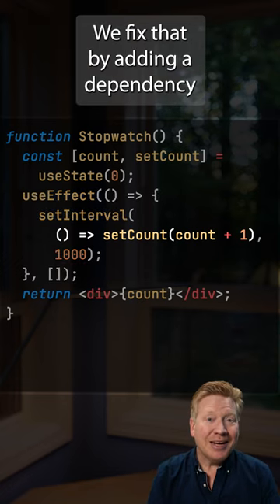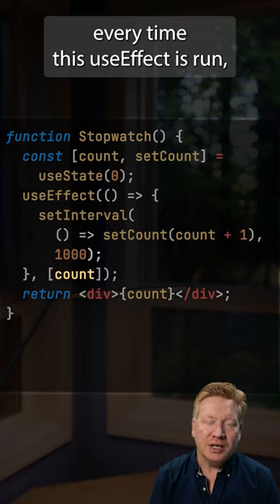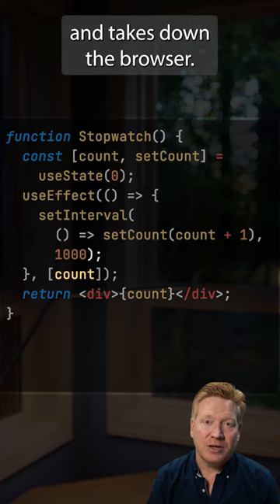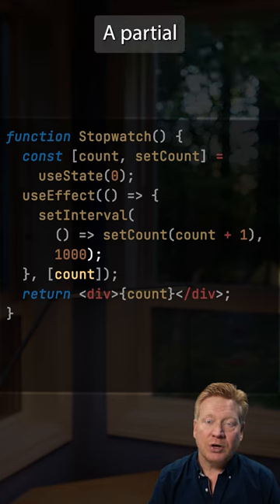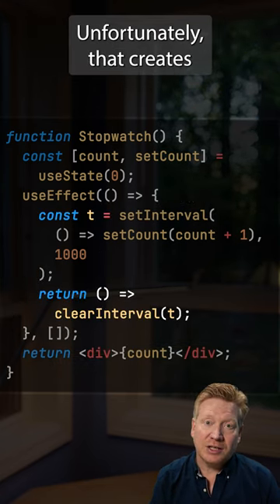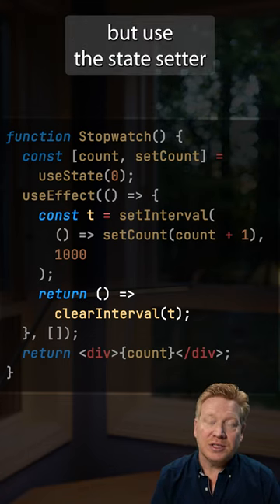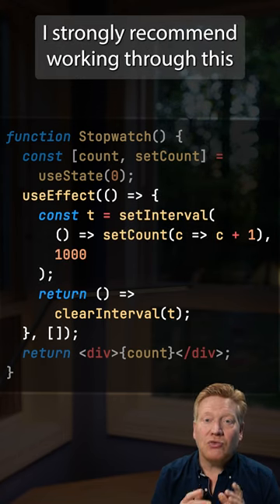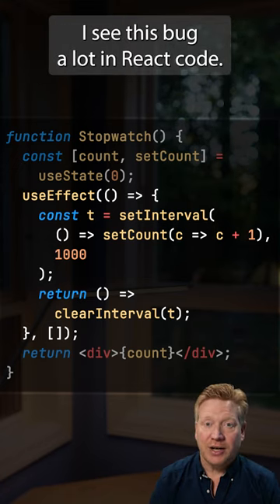Mastering useEffect: Beware of depending on values you set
We start taming React's useEffect by laying down some rules because misusing useEffect can cause serious issues with React applications on NextJS, Vite, or Create React App. Rule number one is to avoid depending on values we set.